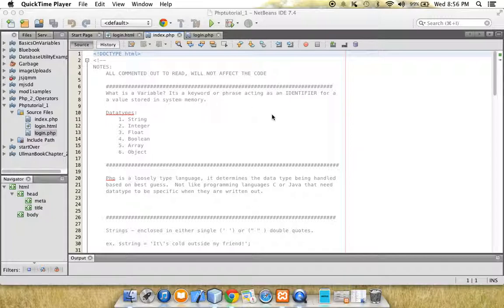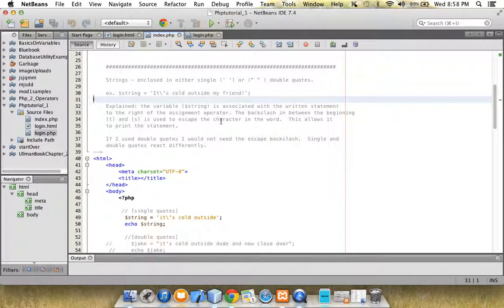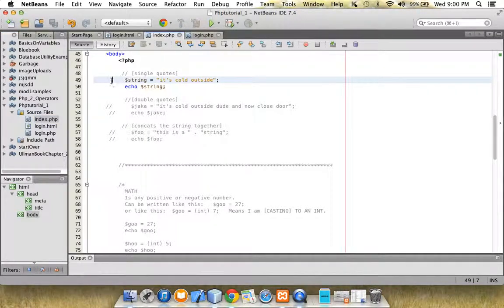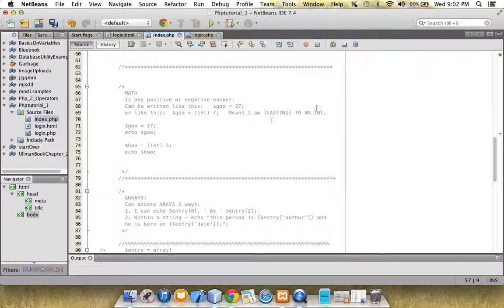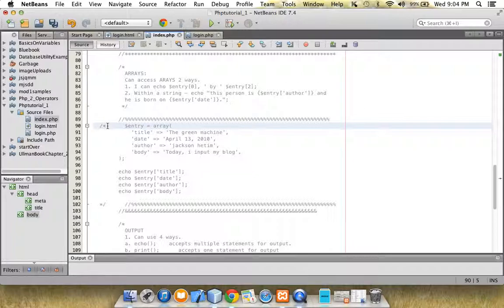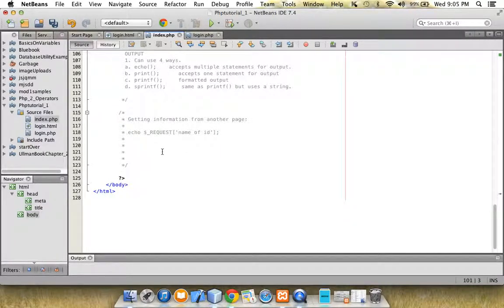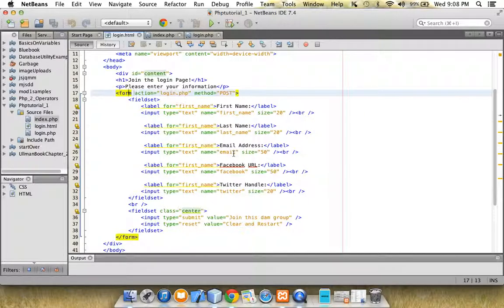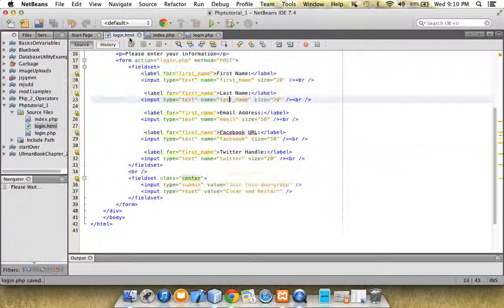Php VideoTutorial 1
data types, string, basics of php.